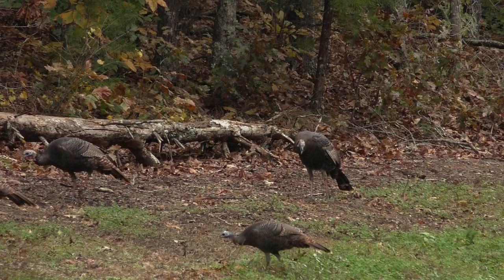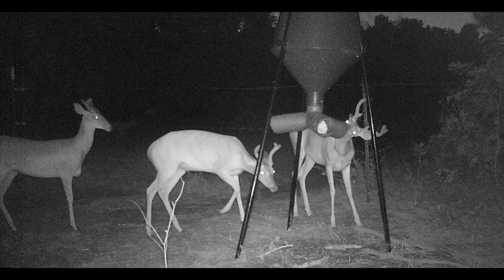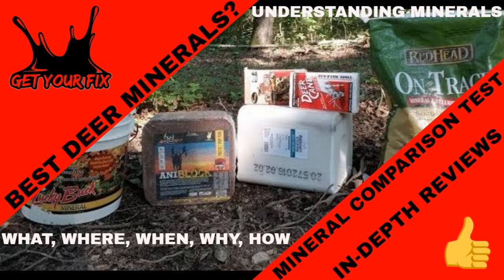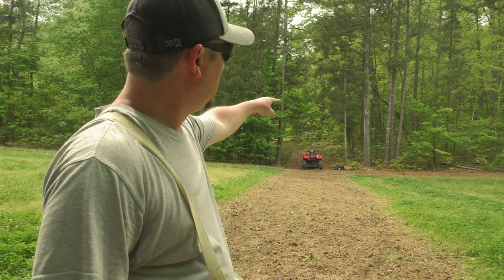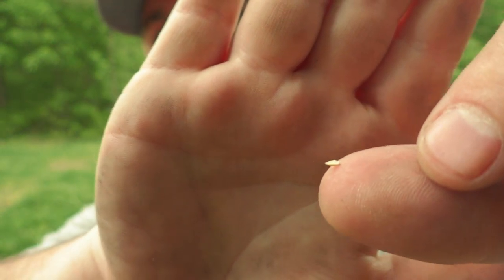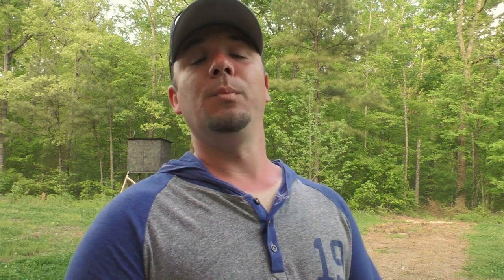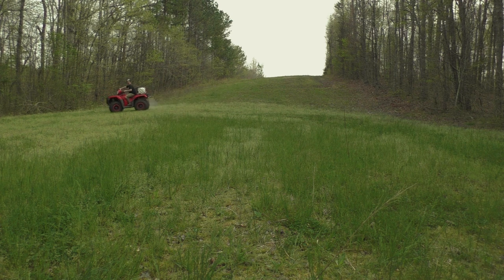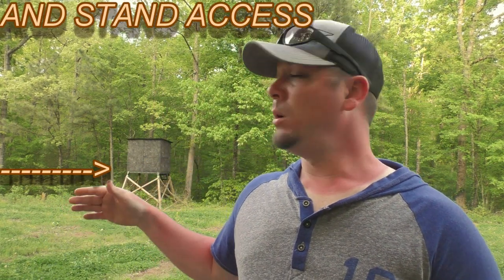Deer habitat projects and Hunting land improvements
Improve your hunting land with these off season hunting projects!

Here is the mineral video mentioned in this video.